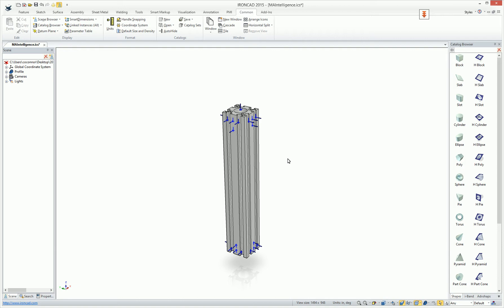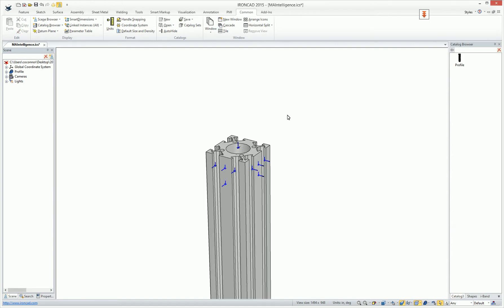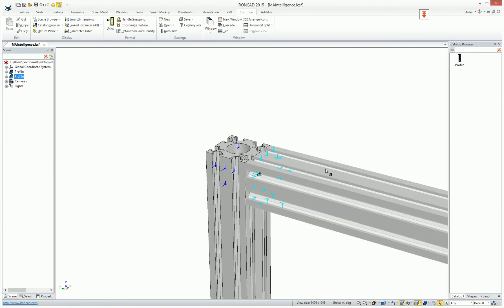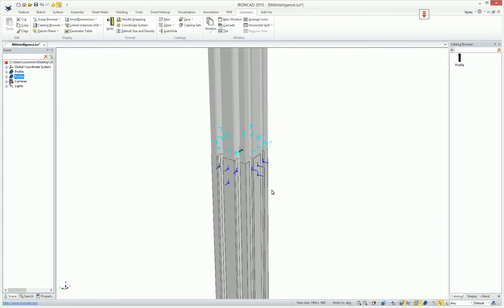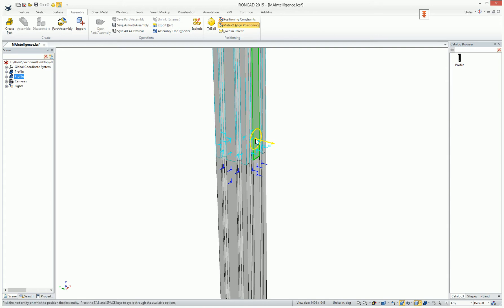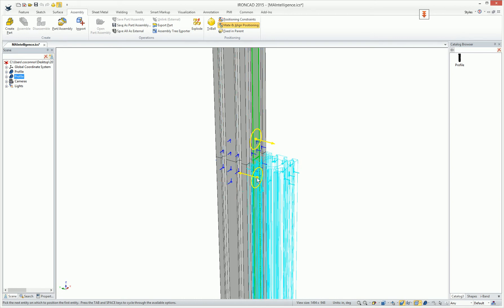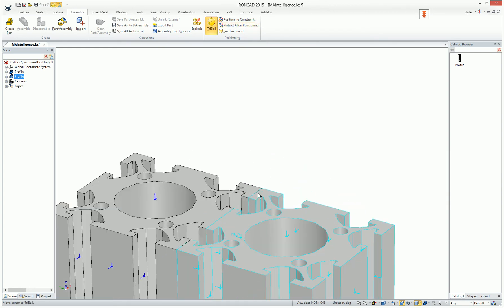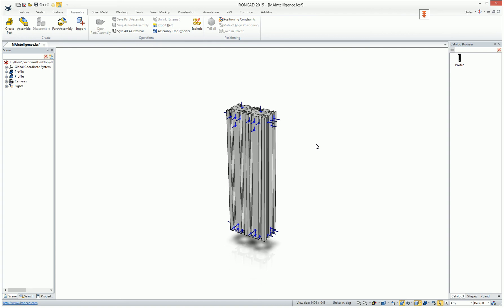IronCAD Mate & Align Positioning For SmartAssemlby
SmartAssembly provides a unique advantage to you by allowing intelligence to be added to any object on drop from the catalog for behavior such as orientation, position, size, and even access to company specific information such as availability, costs, etc. However, the dropping location on SmartAssembly object may not result in the desired orientation. New utilities have been added to the existing Mate & Align Positioning command to allow you the ability to define a location nearest to an attachment point to align to the nearest attachment point on a mating selection location giving you precise control on the connection alignment.